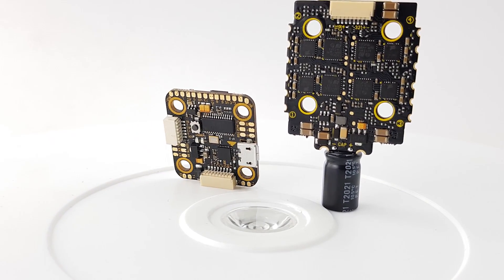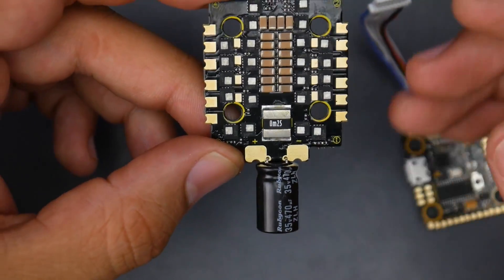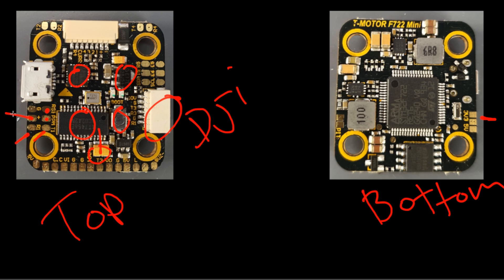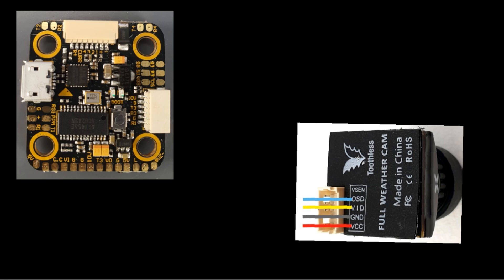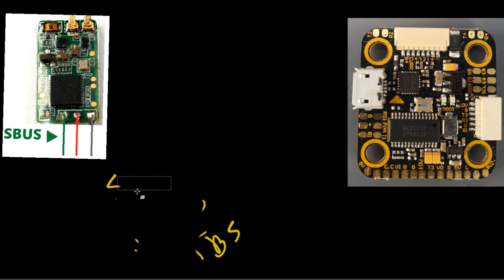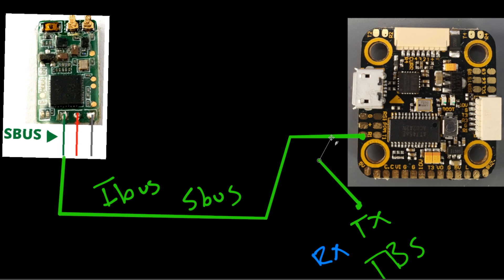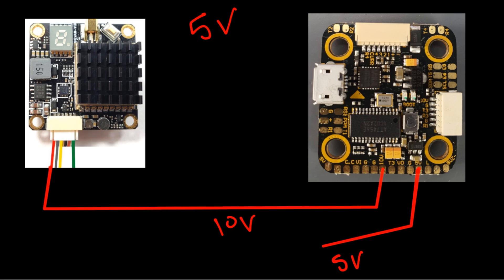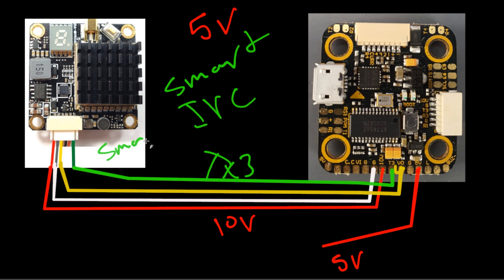T-Motor Stack With Metal Fets!! // T-Motor F722 Mini Stack 20020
Need FPV Help Download AskFPV

## FPV Social Media Platform
1. Grow your FPV Following
2. Want to Buy Used FPV Equipment
3. Want Sell FPV Equipment & Services
4. Want to Win Free FPV Gear

00:00 - Intro
00:40 - Accessories
02:40 - Advanced Breakdown
05:57 - FPV Camera Setup
07:36 - IBUS SBUS TBS Setup
11:02 - VTX Setup
14:08 - Giveaways & More

---Recording 2020---
Audio Interface
Lav Microphone
2nd Camera

25km Range on these awesome VTX's